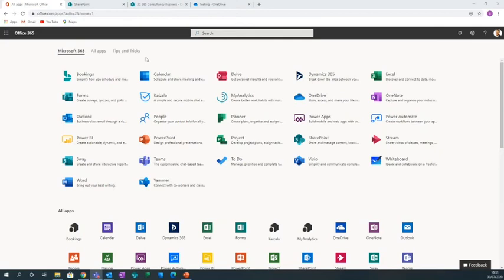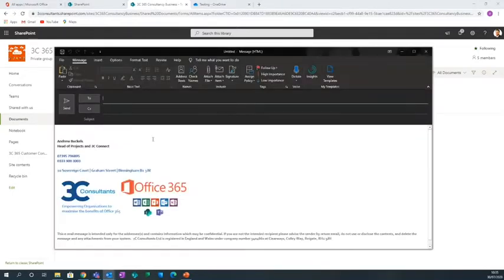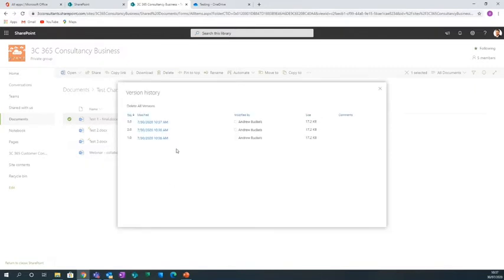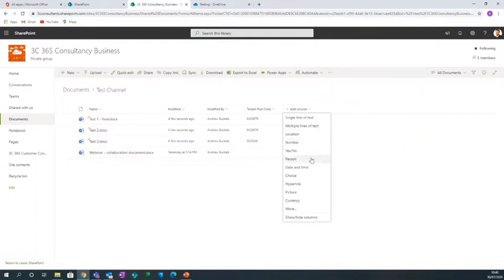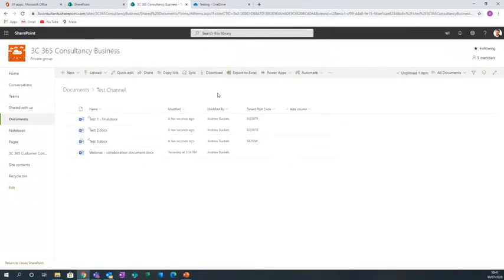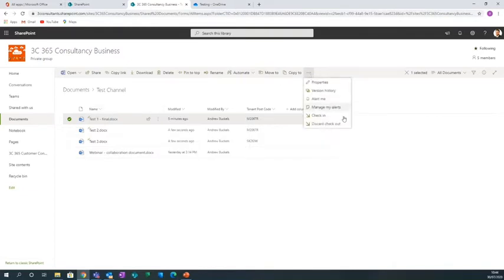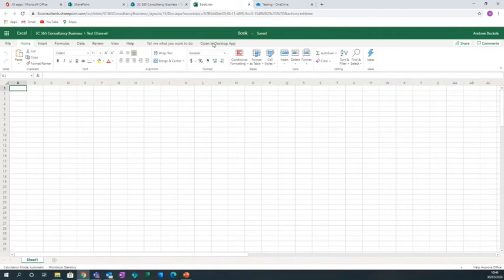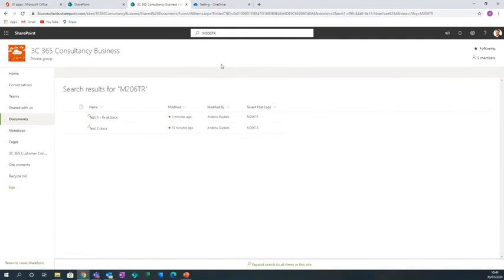Essential Guides: Digital Transformation using Sharepoint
Is your organisation digital ready? If you think you could be doing more, we invite you to the third of 3C's video series on getting more from your technology:

This session focused on how you can empower teamwork and collaborate effectively when using Sharepoint within the Microsoft 365 suite of applications.

Given the current situation - organisations are having to adapt quickly to remote working.

Sharepoint and the rest of Microsoft 365 provides an all encompassing solution to do this and 3C are here to provide essential guidance on how to get the most out of the various Microsoft 365 applications within the suite to help get the best value from your technology.